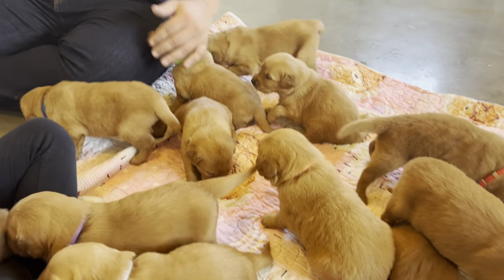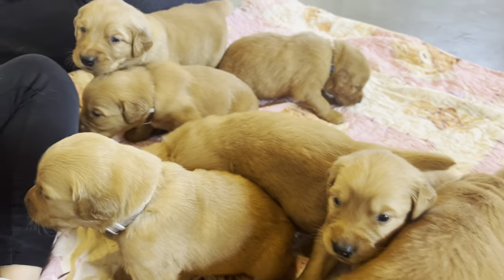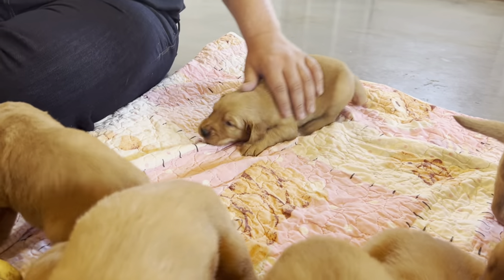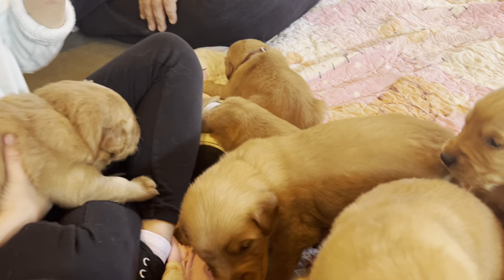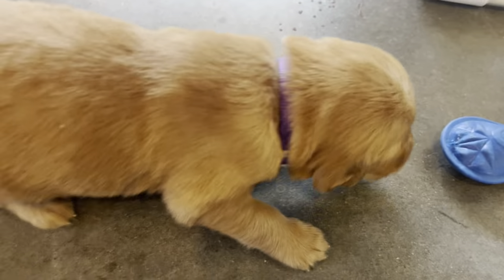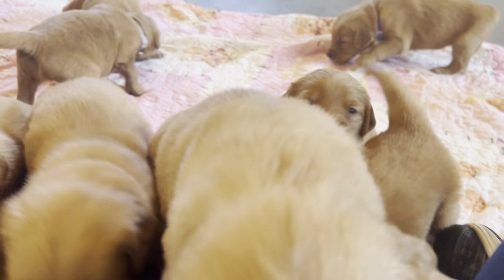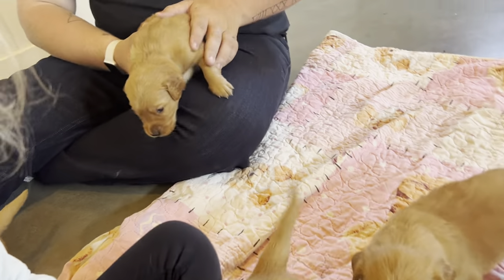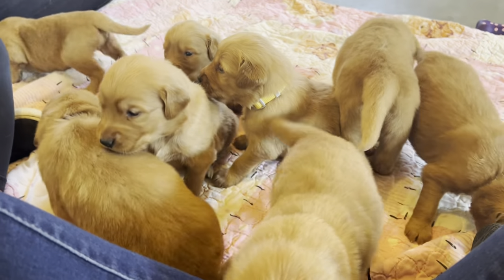Island Grove Doodles Movie Monday 10-3-2022 Bailey